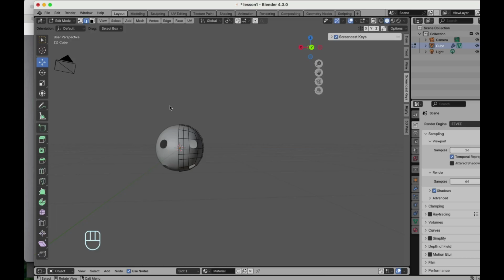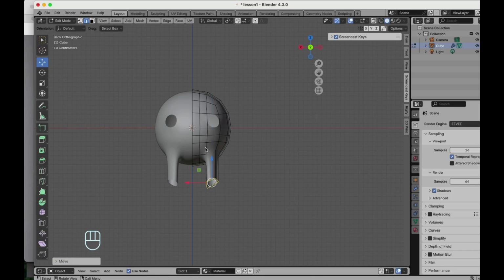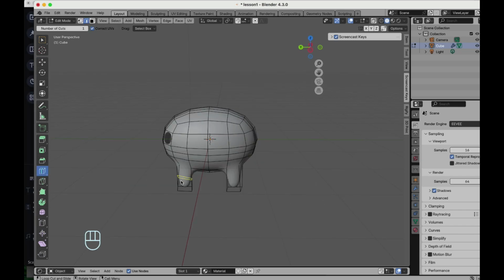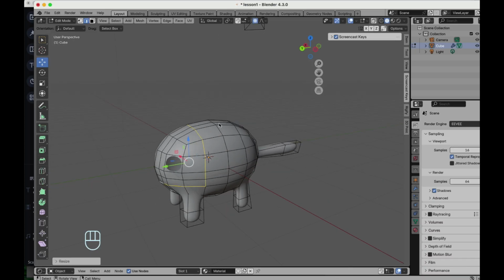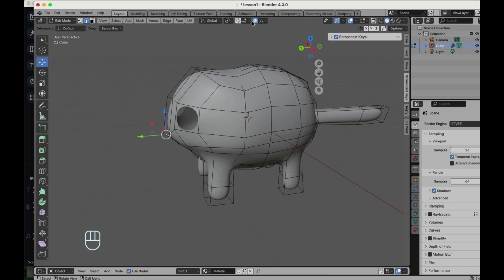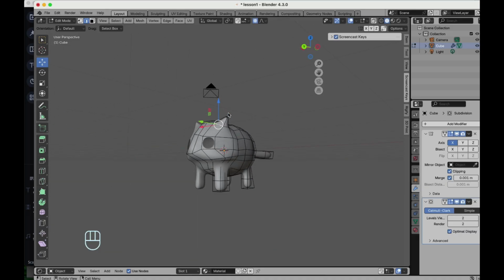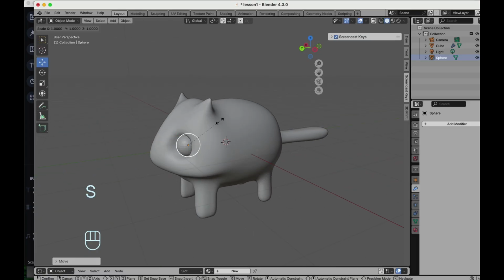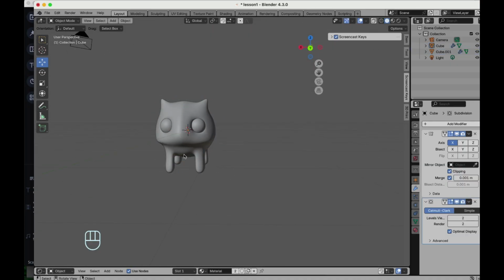Lesson 2 – Extrude & Shape Practice | Blender Beginner Tutorial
In this video, we’ll continue shaping our 3D creature while practicing the Extrude tool, scaling, and Proportional Editing in Blender.

You’ll learn how to:
– Extrude faces to form legs, tail, and ears
– Adjust shapes using Proportional Editing
– Add loop cuts for better control
– Create smooth eye sockets and add mirrored eyes
– Separate meshes using “By Loose Parts”

By the end of this video, your model will already start to look like a cute little cat!

💡 Tools used: Extrude (E), Scale (S), Move (G), Loop Cut (Ctrl+R), Mirror Modifier, Subdivision Surface Modifier

🧡 Channel: JulietT Design